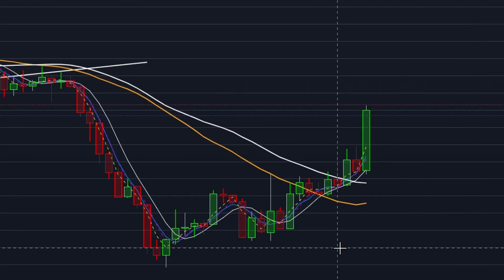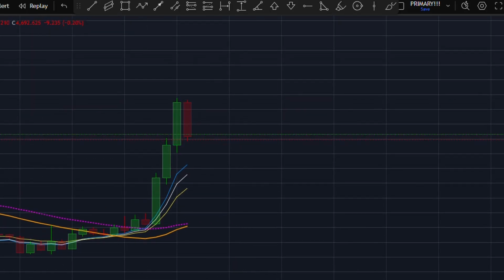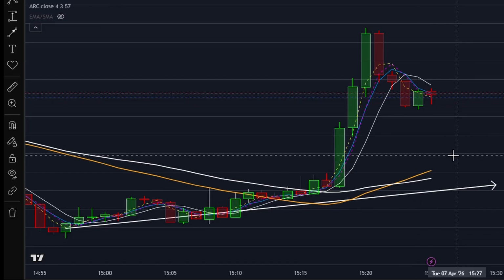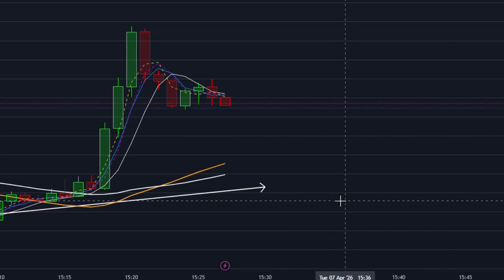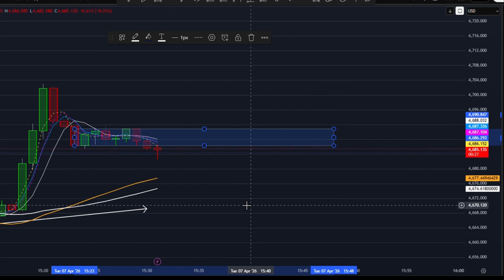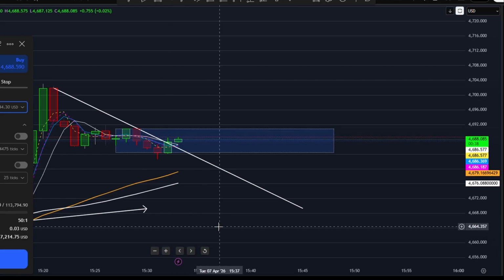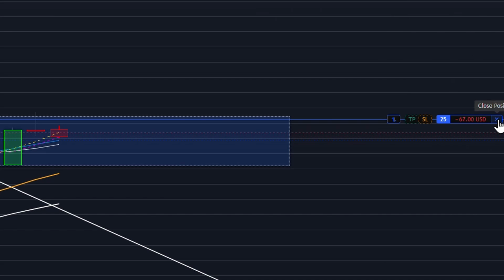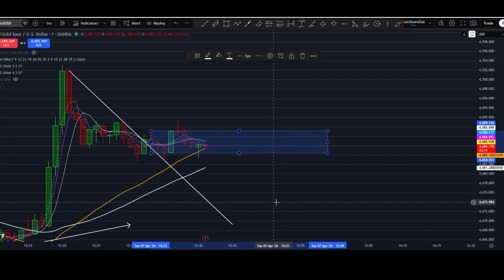Trading Gold Example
Gold Trading example during Live Trading data cession.